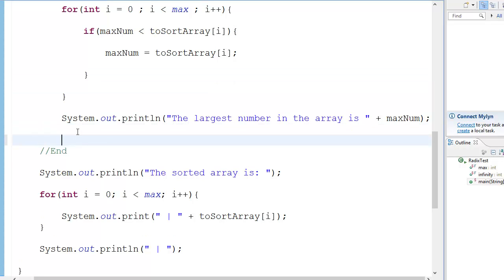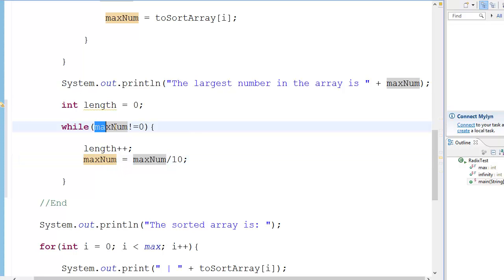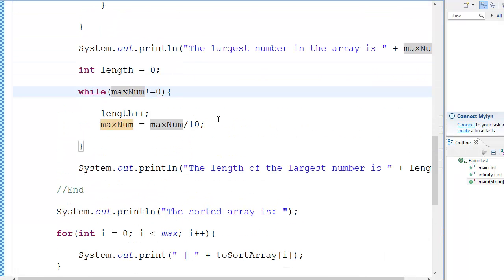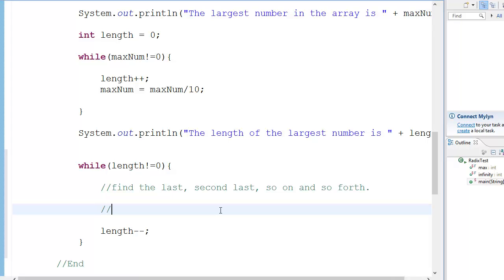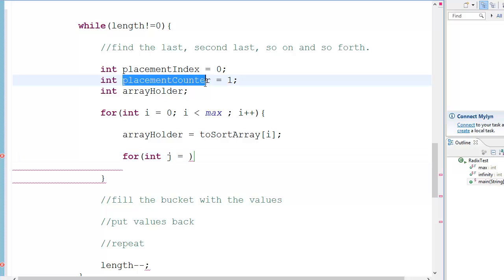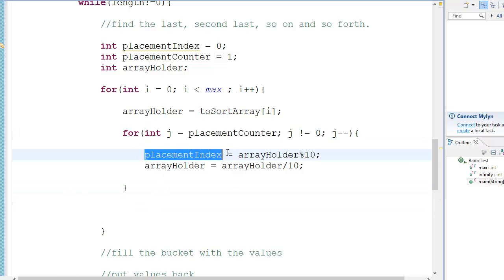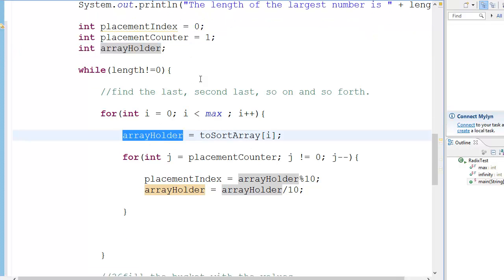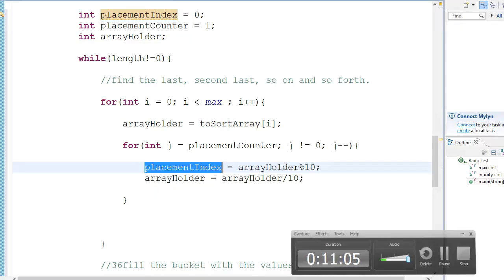Radix Sort | Code Tutorial | Part 2